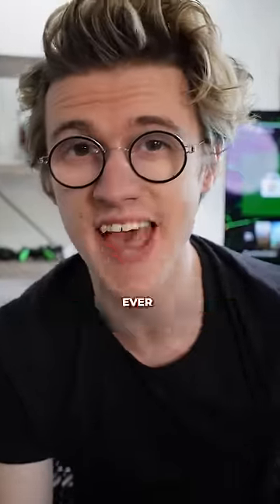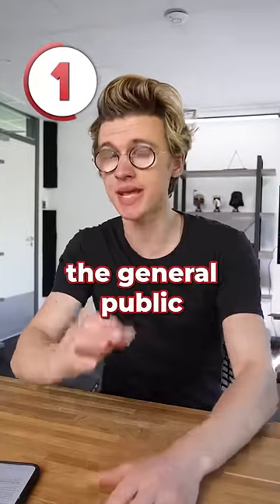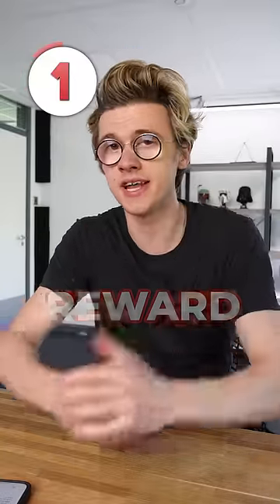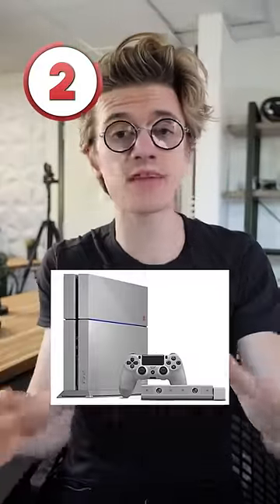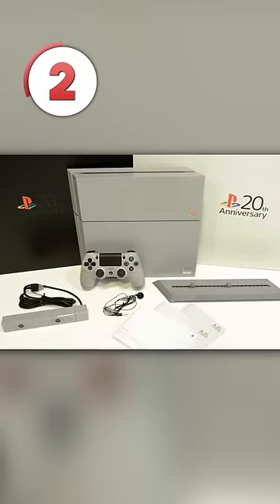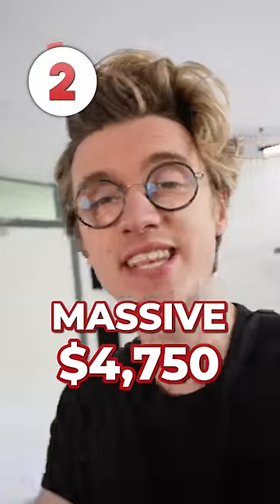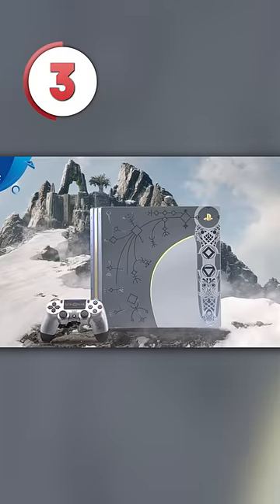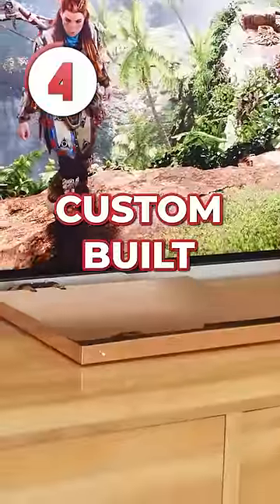4 of the COOLEST PlayStation's Ever Made!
I can't believe this is a PlayStation! These are some of the CRAZIEST PlayStation's EVER MADE and also super rare PlayStation!! Including PS5 Limited Edition, PS4 Limited Edition, PS2 Limited Edition and PS1 Limited Edition! Who does limited edition consoles BETTER Xbox vs PlayStation?